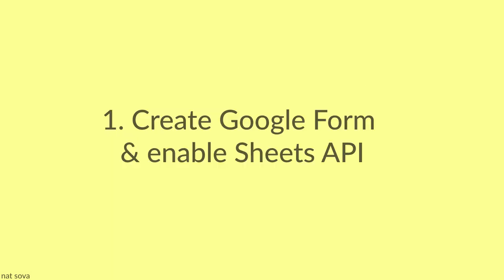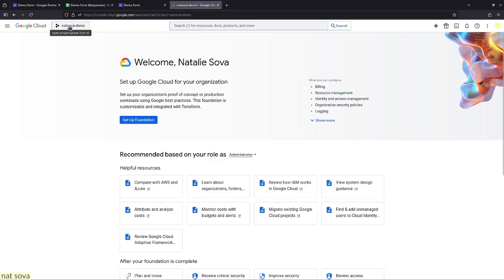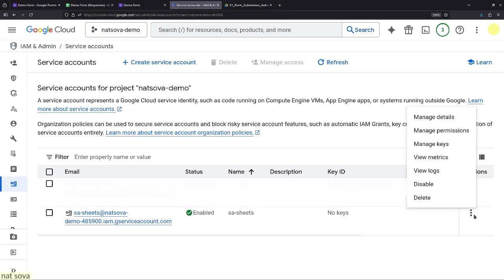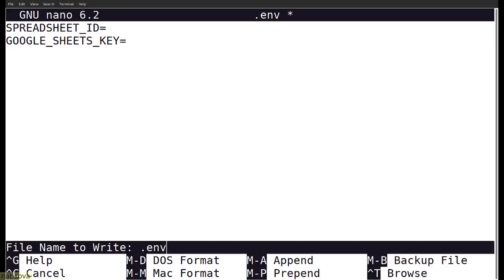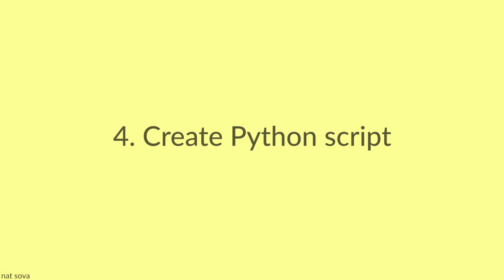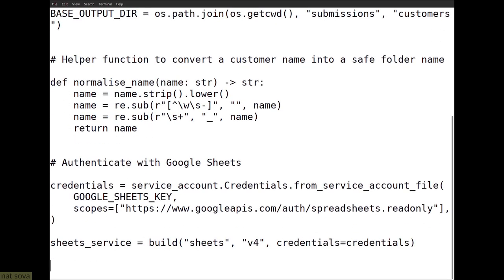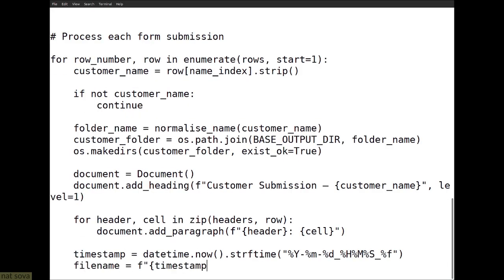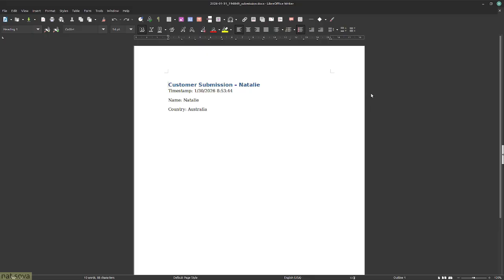Part 1: Turn Google Form Responses into Word Documents with Python (Free, No Subscriptions)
Stop copying Google Form responses into Word documents manually. I'll show you how to build a Python script that reads your Google Forms responses directly from Google Sheets and generates a local Word document for each row - automatically.
No subscription fees, and your data never leaves your machine.

TIMESTAMPS
0:12 Create Google Form & enable Sheets API
1:17 Create Google service account & keys
2:07 Set up project structure & configure environment variables
3:03 Create the Python script
4:46 Run the program

Automatically transform Google Form responses into personalised Word documents, saved locally - no subscriptions required.
This series hardens a proof of concept script into a production grade system, adding one engineering layer at a time.